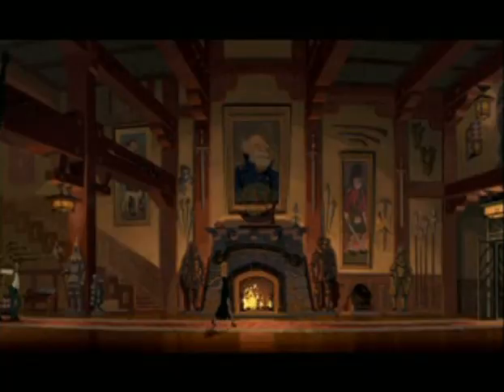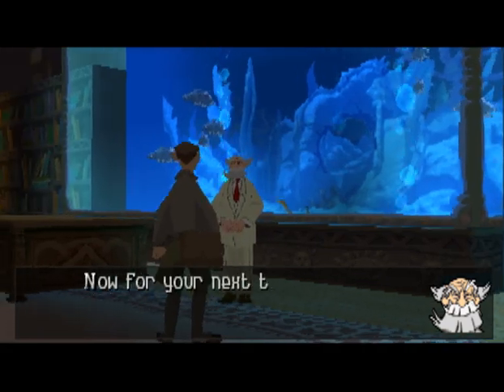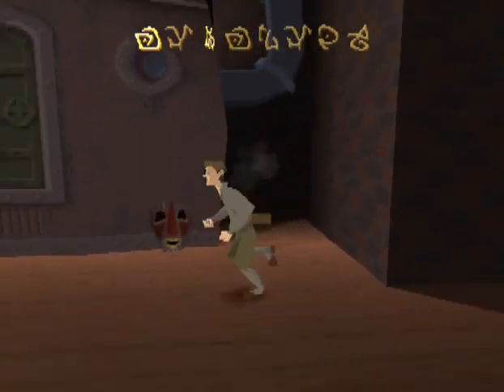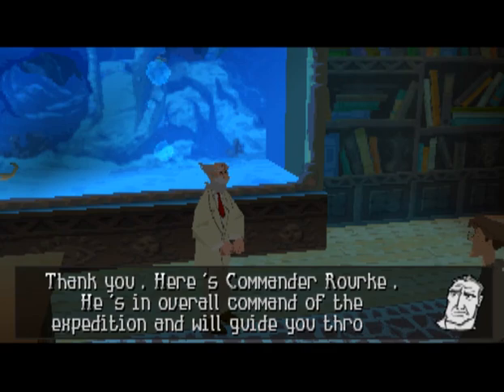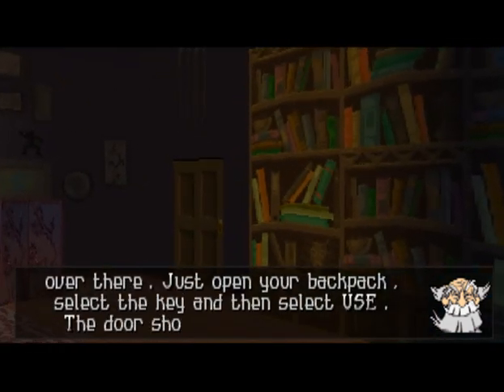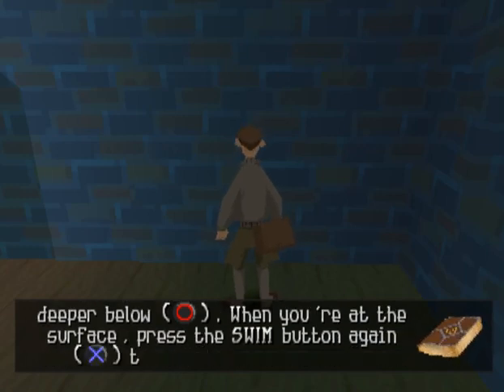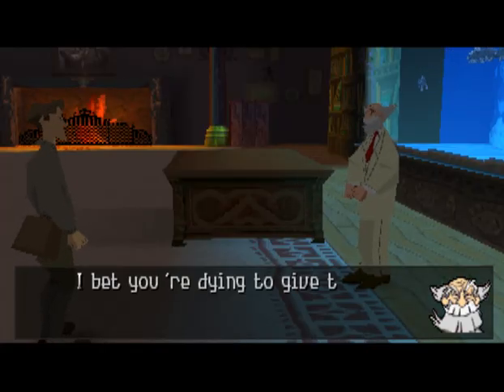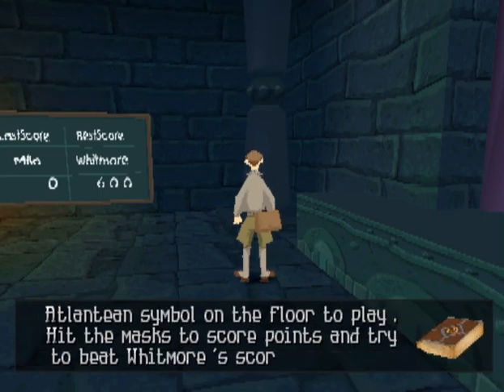Disney Atlantis The Game Chapter 1 Whitmore's Manor No Commentary